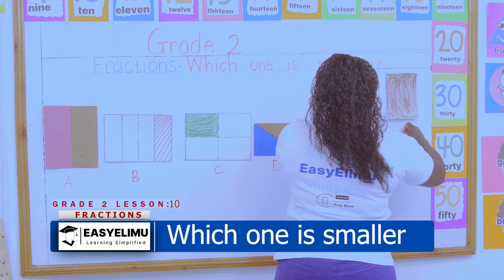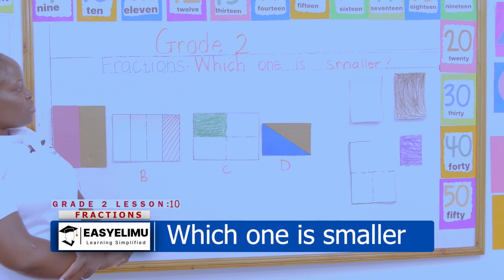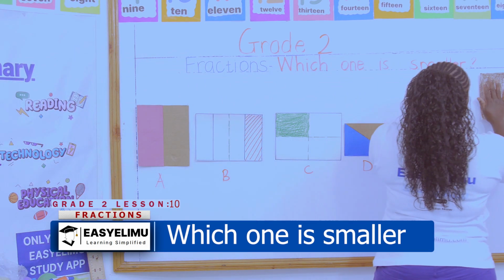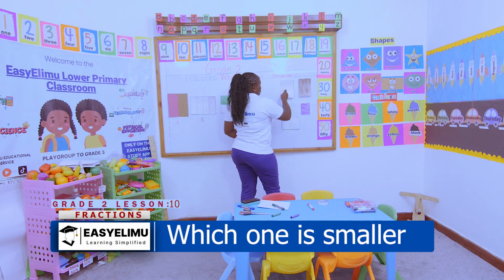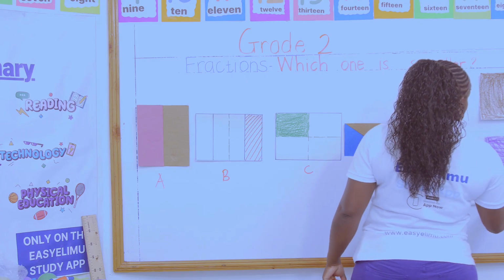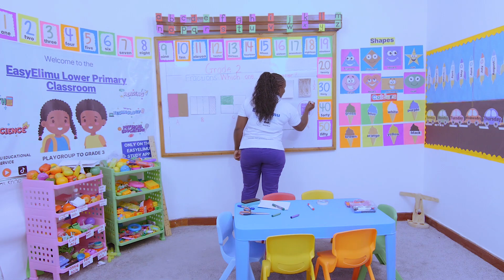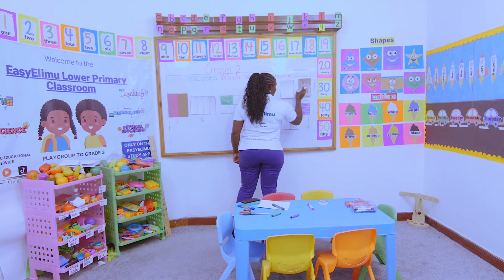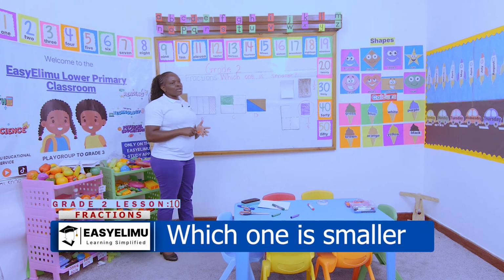CBC Grade 2 Math Lesson 10 of 11 Fractions: Which one is smaller? | EasyElimu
Learn how to identify ¼ and ½ in rectangle cut-outs and state the smaller of the two with Teacher Anauncieta.

Learning area : Mathematics
Strand : Numbers
Sub strand 3 : Fractions
Lesson : Which one is smaller?

This is a grade 2 lesson for kids, and it's ideal for Kenyan primary math solutions.

Join us as we learn all about fractions in this series of grade 2 math videos!